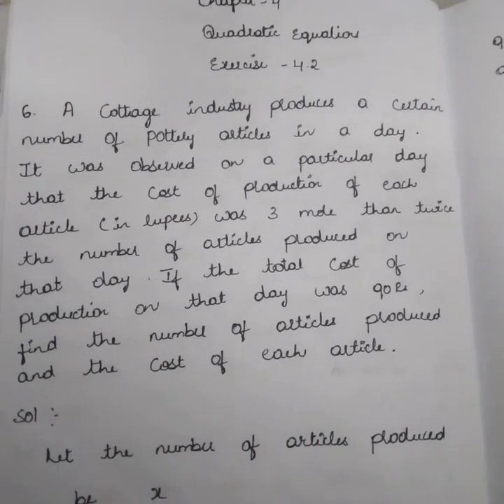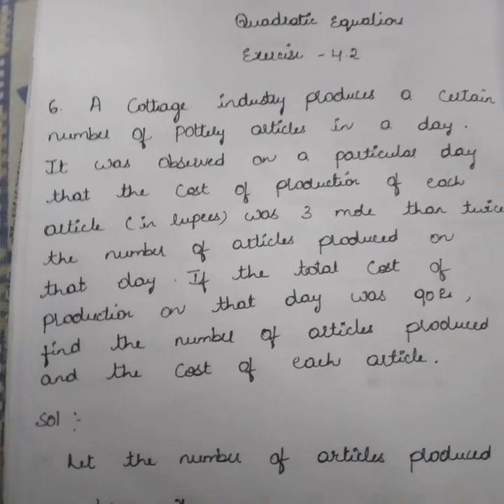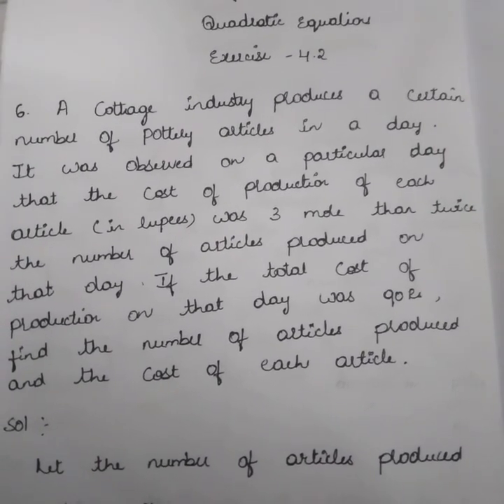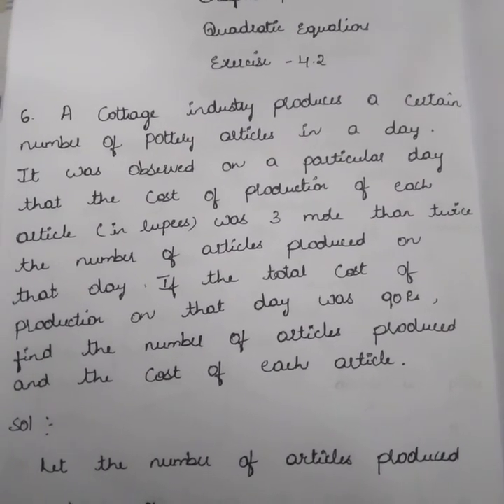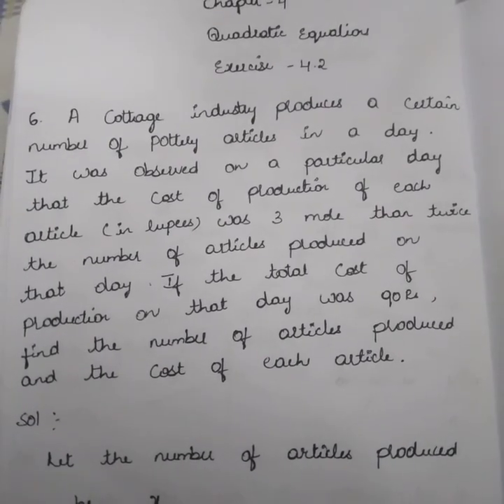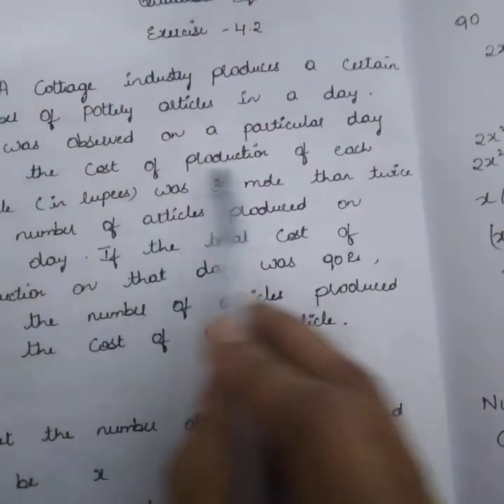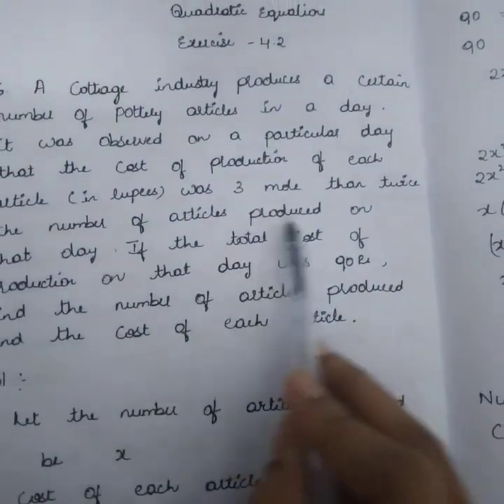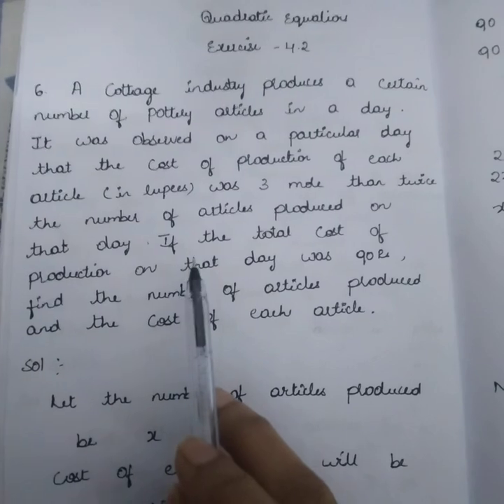class-10||Ex-4.2 Question 6||Quadratic equations ||chapter-4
In this vedio u  will  find

6.A cottage industry produces a certain number of pottery articles in a day.It was observed on a particular day that the cost of production of each article (in rupees) was 3 more than twice the number of articles produced on that day.If the total cost of production on that day was 90 Rs find tha number of articles produced and the cost of each article.